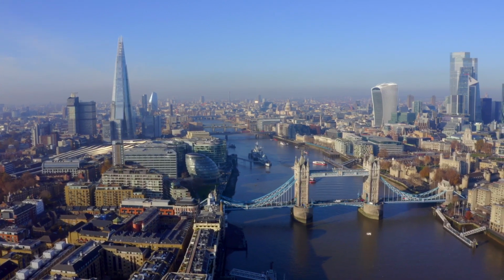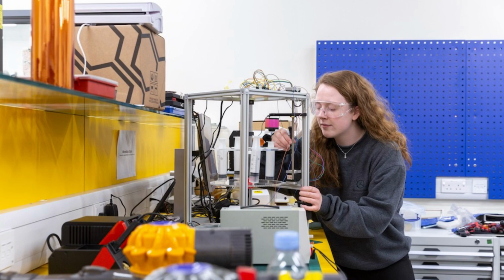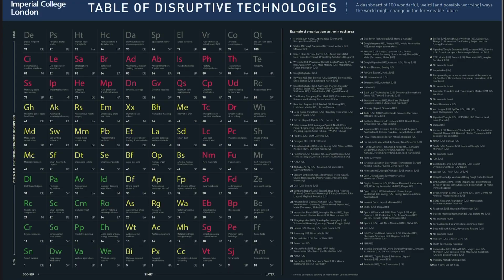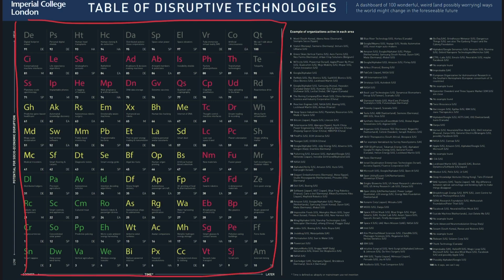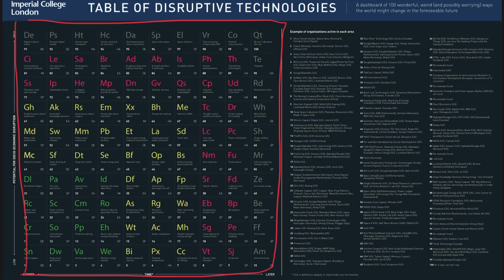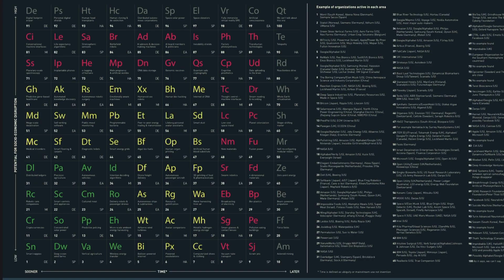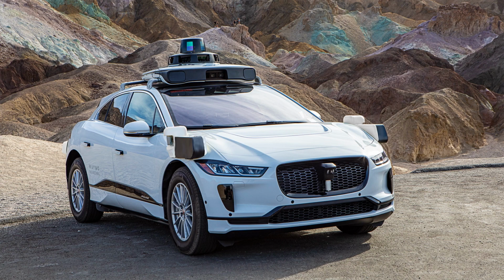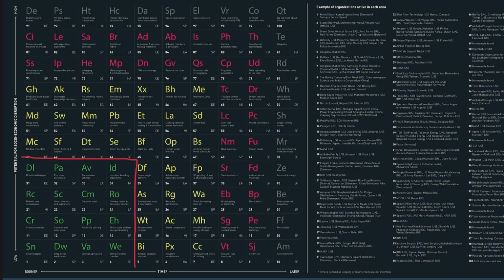What are disruptive technologies? Use the Table of Disruptive Technologies!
What are disruptive technologies? Most people know a few like self-driving cars and 3D printing, but there are obviously more...

In this video, I share a cool tool created at the Imperial College London. It's called the Table of Disruptive Technologies. It maps 100 disruptive technologies that are happening now and in the decades to come.

Download the table to enlighten yourself and have more informed conversations with your team.

As we know, if you don't disrupt yourself, someone will disrupt you. Here is the good news. You don't have to be Elon Musk to innovate.

The Solution Sprint to create and test product ideas in a few hours:

My Gear:
Camera: Sony ZV-1
Microphone: Rode Wireless Go
Software: LumaFusion